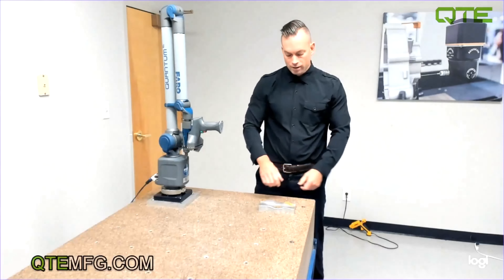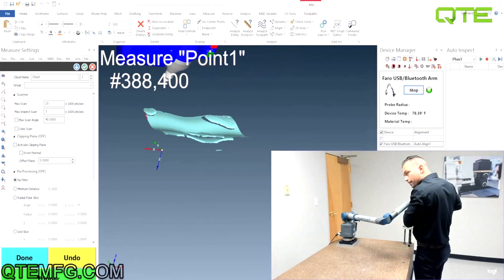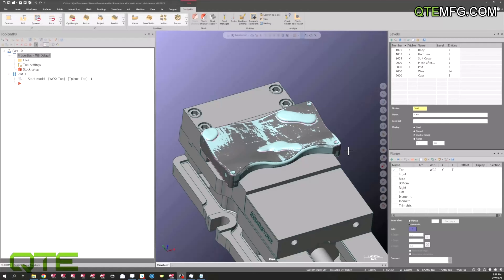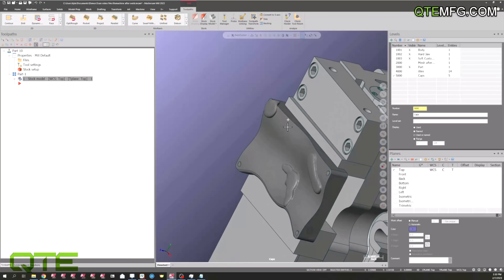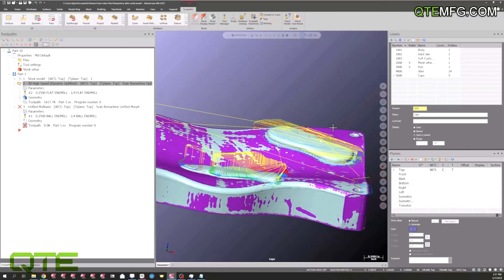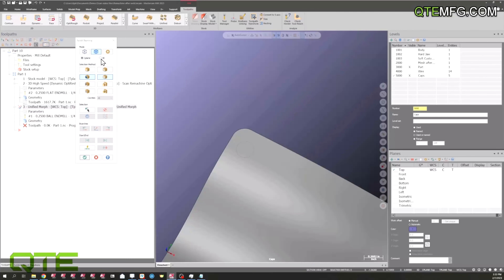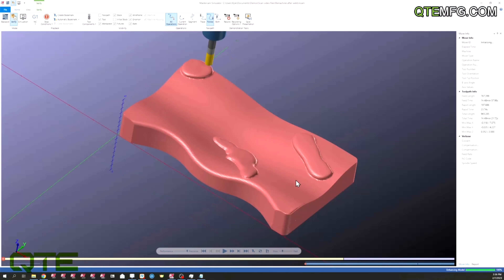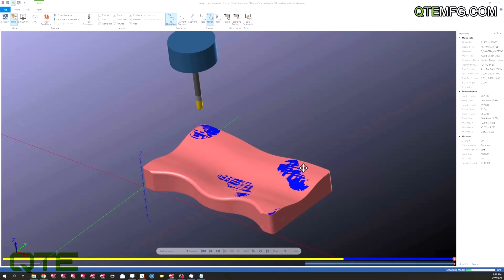Using MESH Models to Create Remachining Paths in Mastercam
In this tech tip video, Matt and Kyle show us how to create an STL model for machining. This can be used for repair jobs, revision changes, castings and more. In this instance, Matt is going to scan a part that has some weld on it and create an STL from it. Then, Kyle will demonstrate how to use the mesh model to create remachining paths in Mastercam to eliminate air time. So, watch as Matt and Kyle show us how to create an STL model for machining and how to use it to create remachining paths in Mastercam.